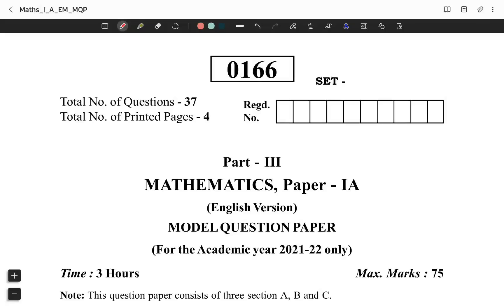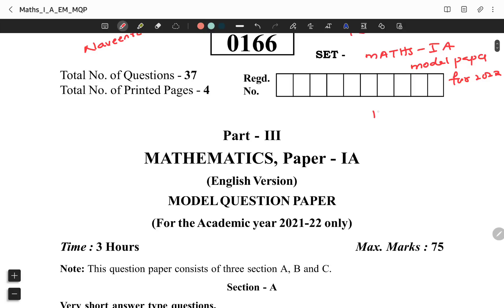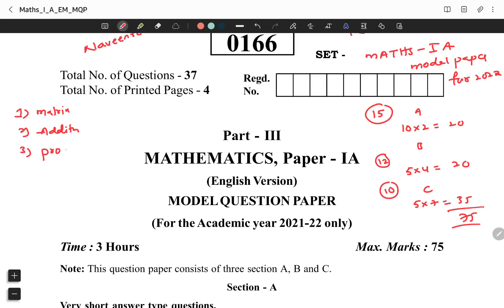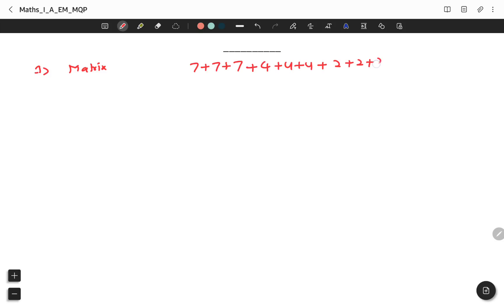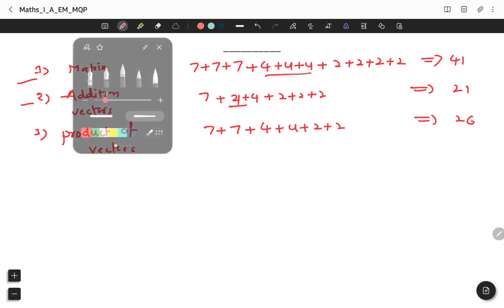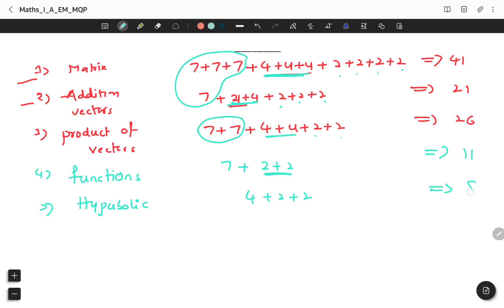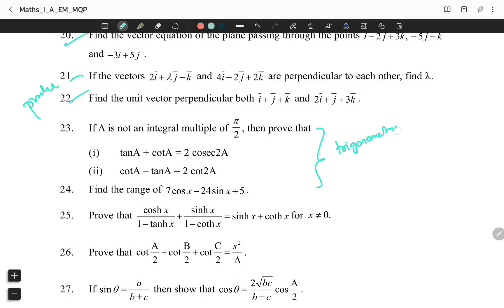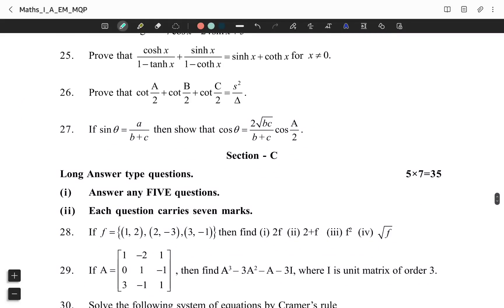TS junior inter||MATHS-1A model paper for ipe 2022 exams||naveenreddymath||exams pattern||blueprint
naveenreddymath@ybl
naveenreddymath@ibl